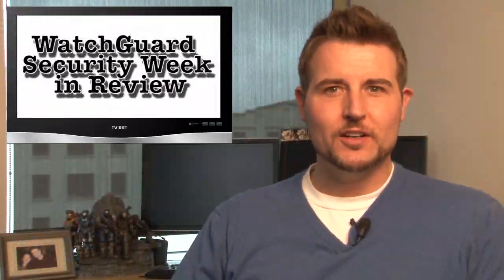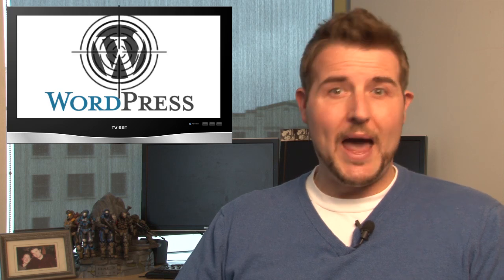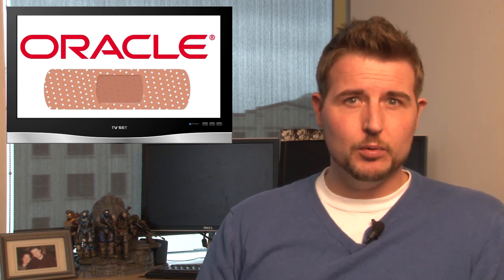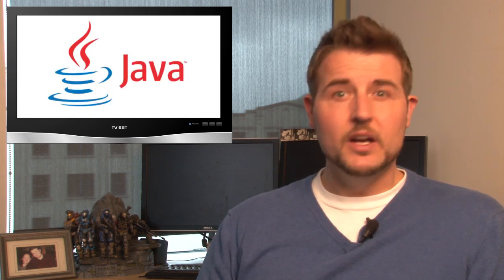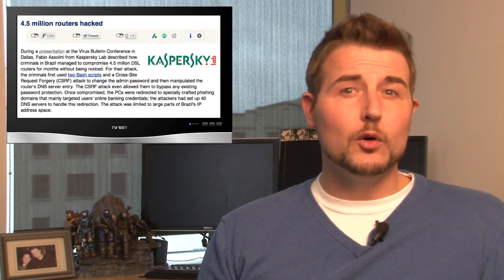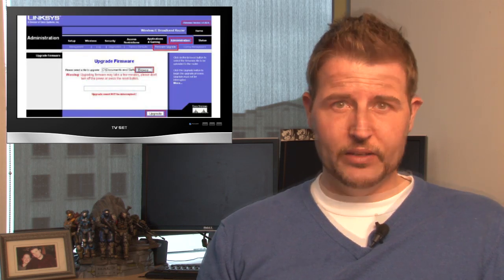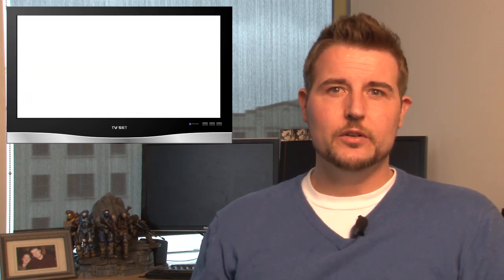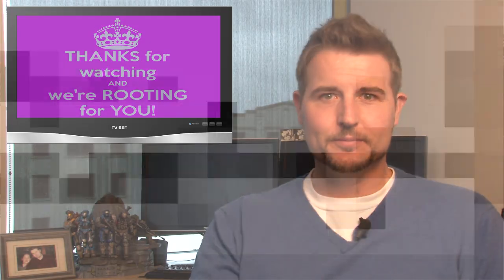WatchGuard Security Week in Review: Episode 60 - Oracle CPU